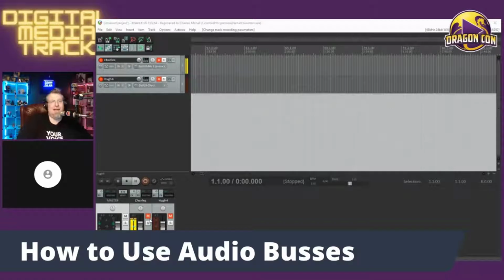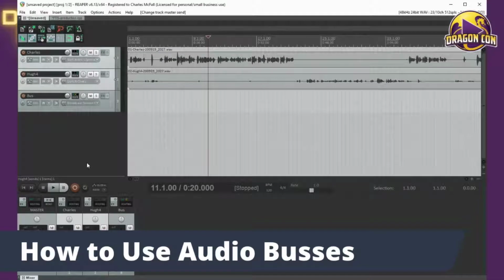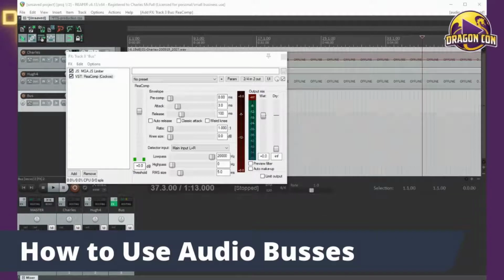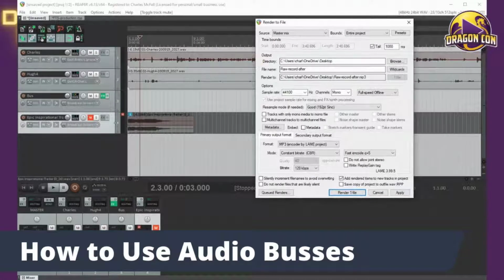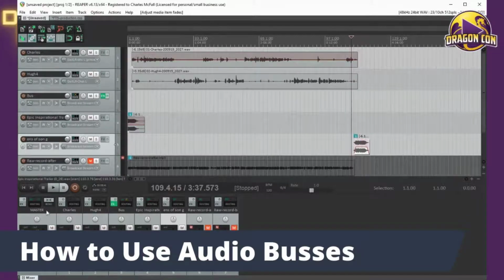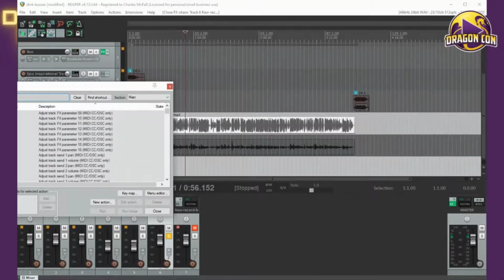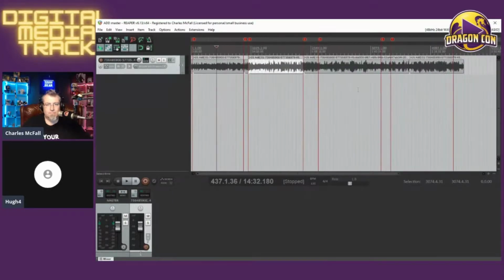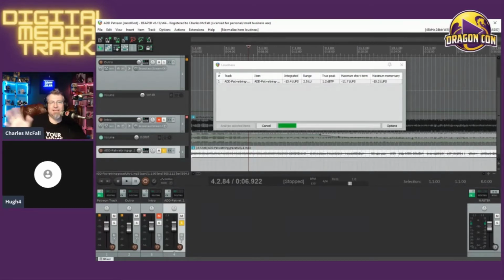DragonCon Digital Media Track Audio Workshop - Audio Busses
Hugh Morrison Joins Charles McFall (Director of the Digital Media Track) to educate us on how you set up audio busses, why and when to use them, and what to avoid. It is a slow and easy tutorial focusing on Reaper (reaper.fm). We record some new audio and then proceed to walk through the process. and join us in the discord